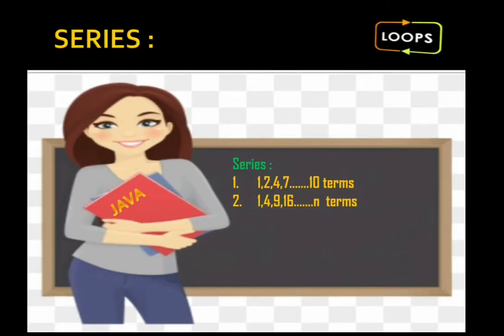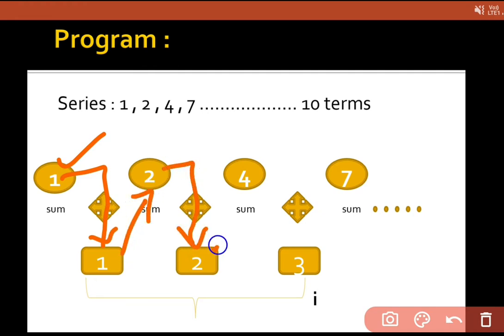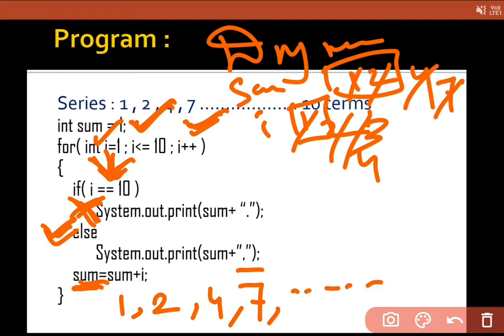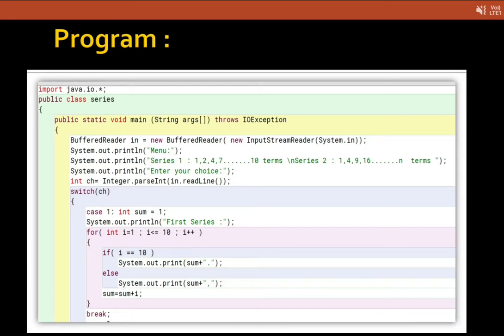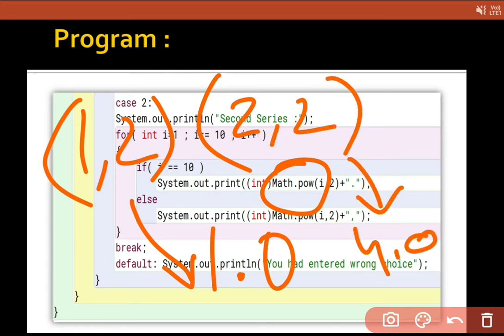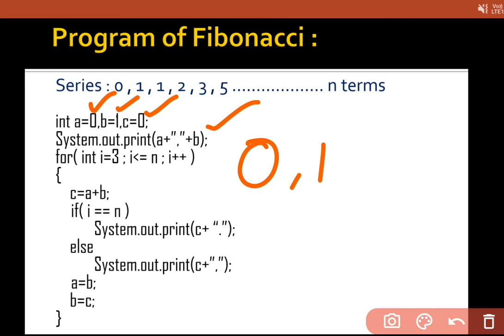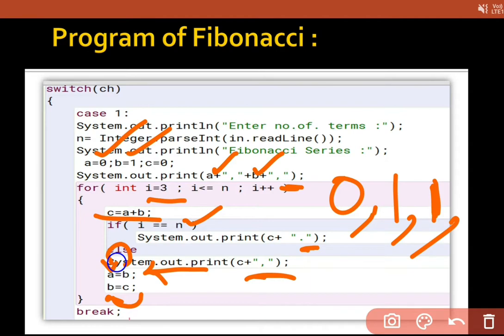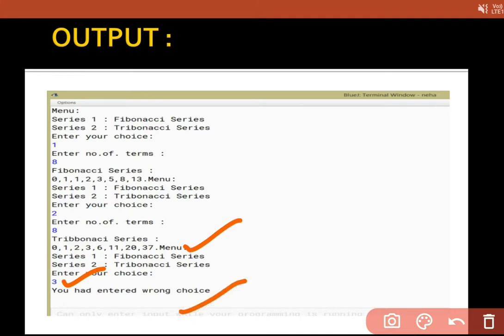Series | Fibonacci Series | Tribonacci Series | ICSE Class 9th Computer Chapter 8 | ICSE Class 10th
Learn about variety of Nested Loops, Working and programming concept in Java.

All Videos Link of Chapter 8 :
1. Loops concept in Java, Entry Control Loop, Exit Control Loop, While, Do While and For Loop

Presented by:
Ms. Neha Kanojia
Qualification:
BSC(Computer Science)
Still learning..